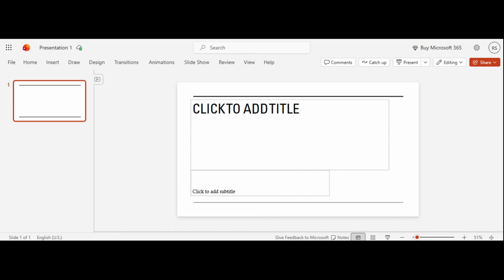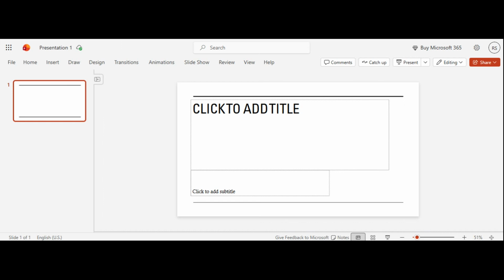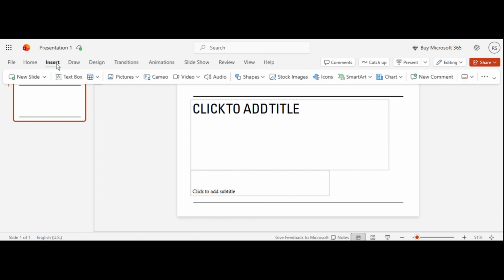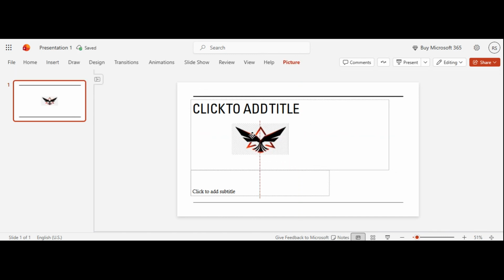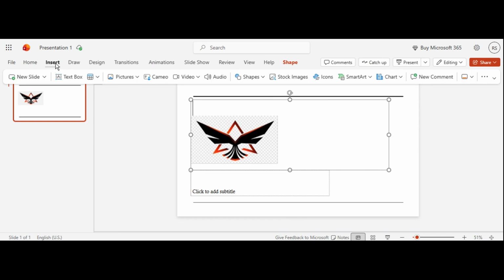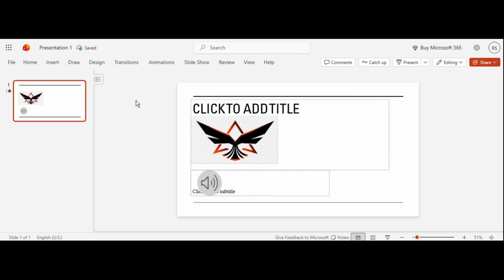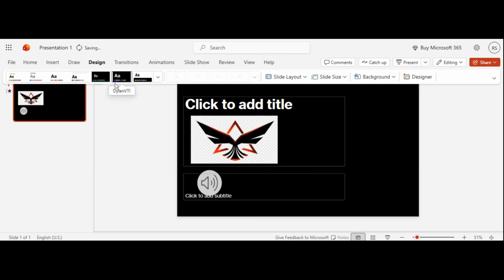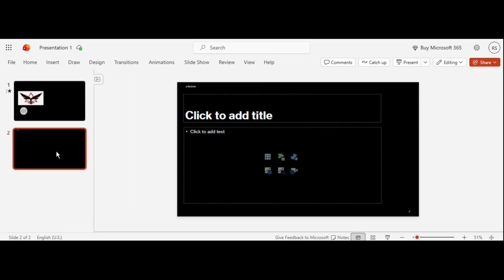How To Get Started With PowerPoint (2026 Easy Guide)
Learn how to get started with PowerPoint step by step, including inserting pictures, adding audio, applying design themes, and creating new slides.
This beginner-friendly guide will help you build professional presentations quickly and easily.

Timestamps:
0:00 Introduction
0:20 Open Presentation.pptx
0:42 Insert a Picture
1:28 Add Audio to Slide
2:05 Apply a Design Theme
2:32 Create a New Slide
2:58 Outro